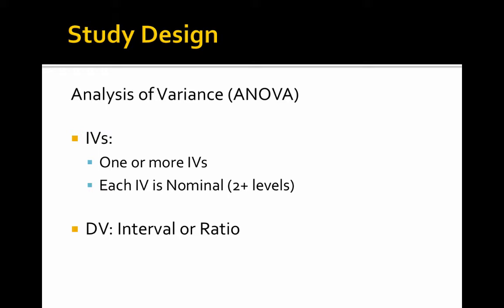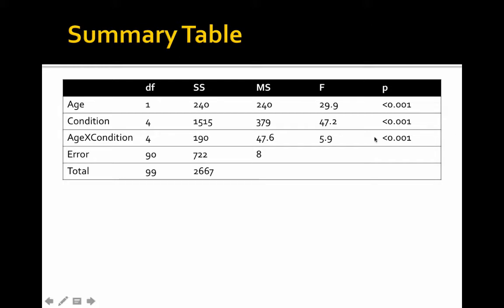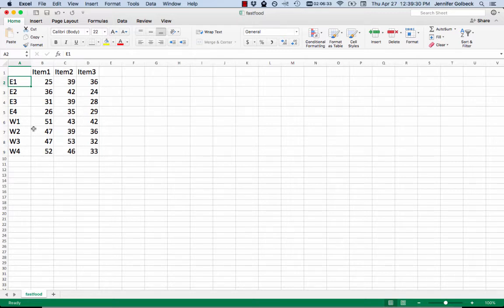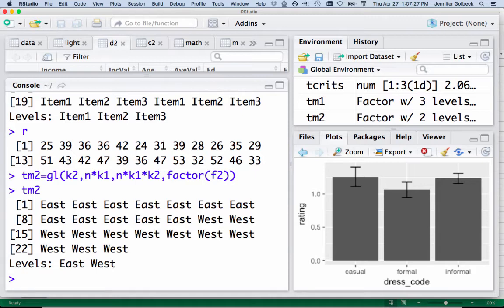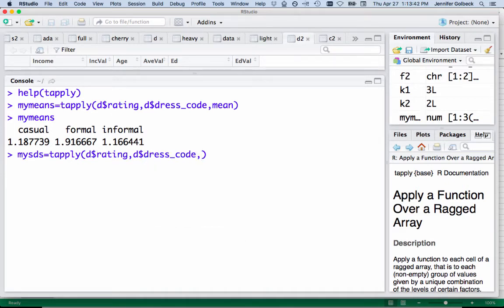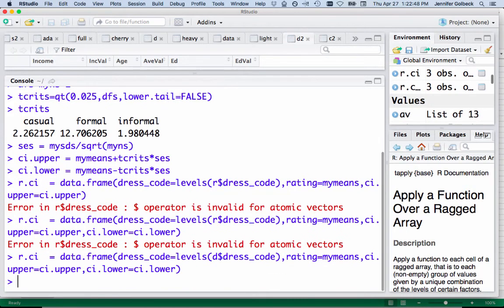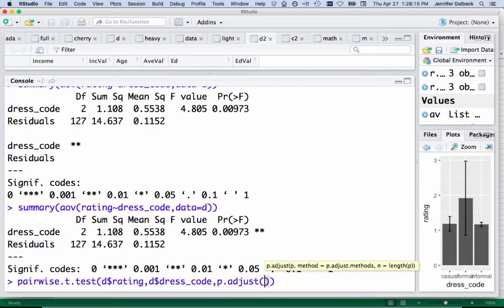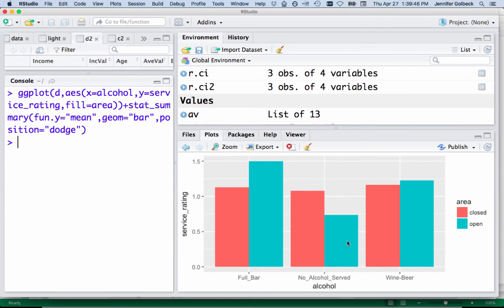Factorial Analysis of Variance - intro and some R tutorials